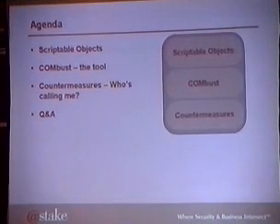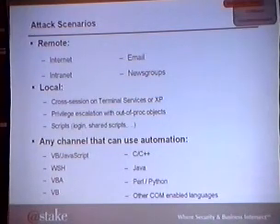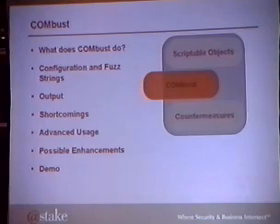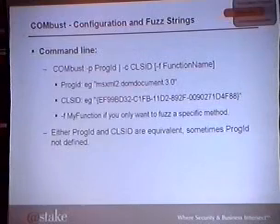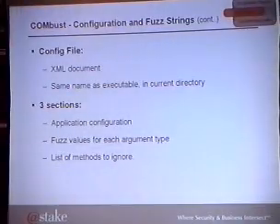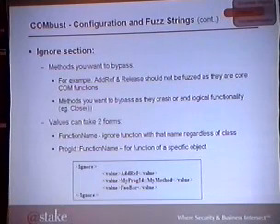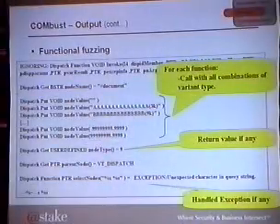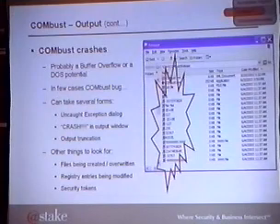Fredric Bret Mounet Automated Detection of COM Vulnerabilities